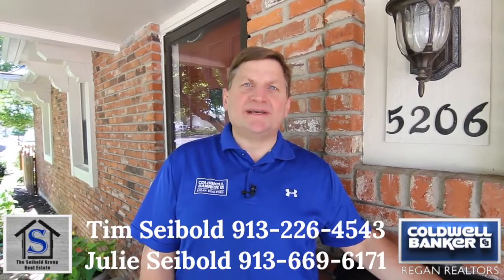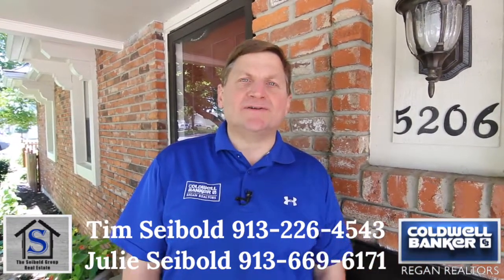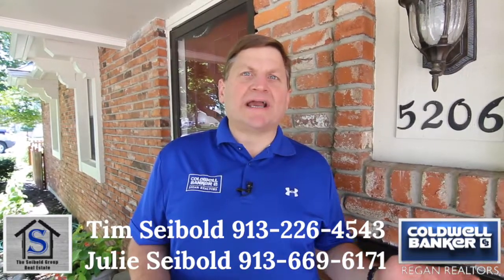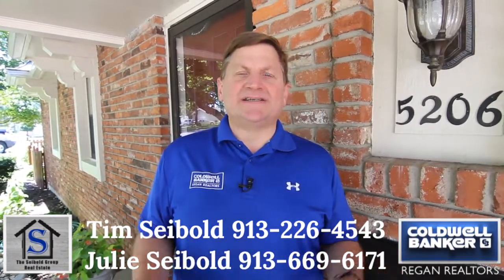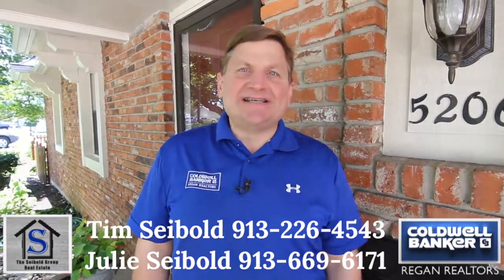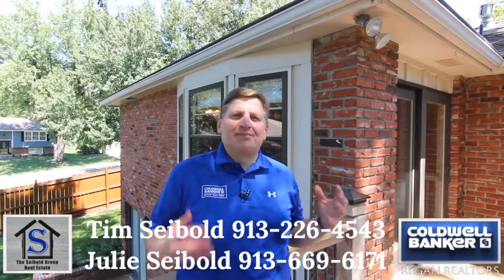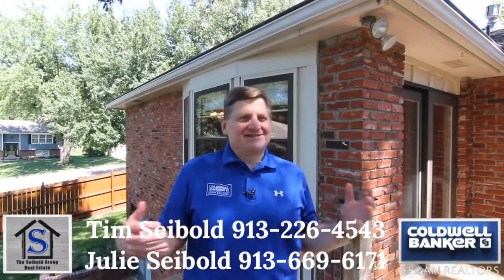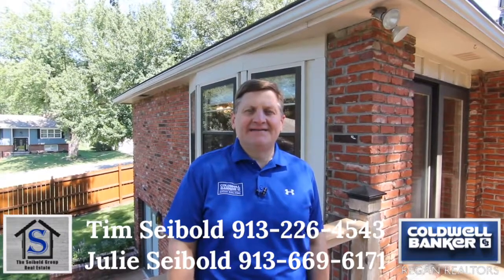House for Sale: 5206 Bond St, Shawnee, KS 66203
Great all brick ranch w 3 BR & 3 BA. Walk out lower level meticulously maintained & ready for new owners. 3BD/2BA on main floor. Basement has 4th non-conforming BR, 3rd BA & rec rm that walks out to backyard. Tons of storage. Beautiful fenced corner lot lovingly maintained by Mr & Mrs Green Thumb. Updated eat in kitchen w pantry(w pull-outs) walks out to Trek deck. Formal dining rm or hearth rm plus living rm on main floor. Great location within walking distance to elementary school and West Flanders Park.

The Seibold Group of Coldwell Banker Regan